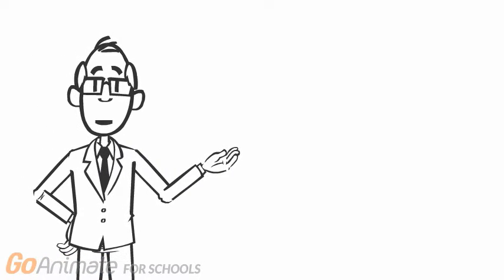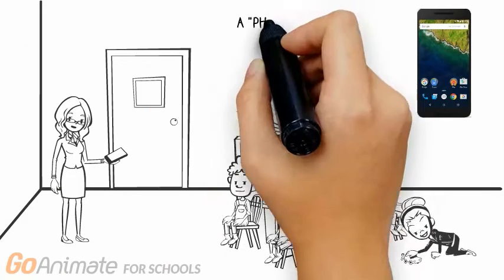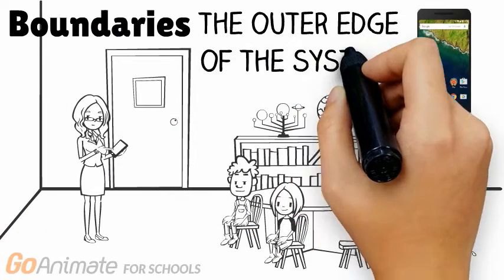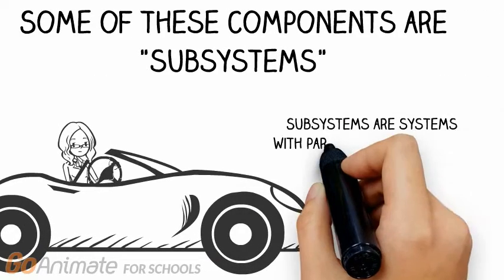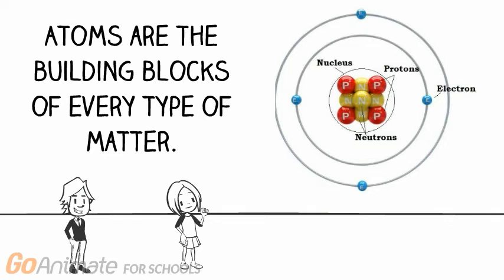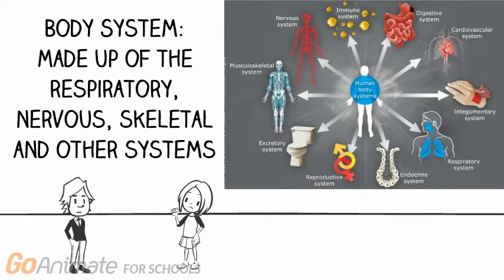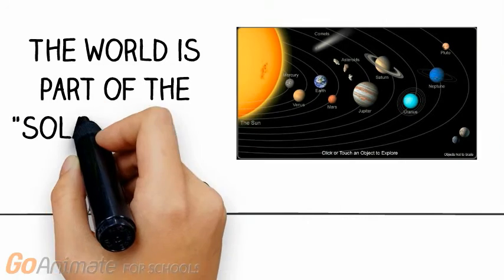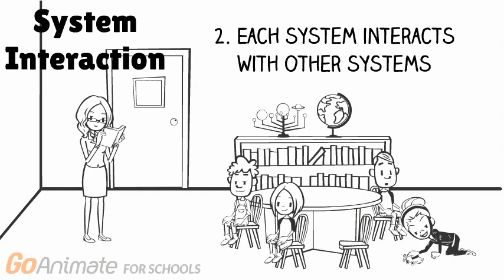Systems (part 1)